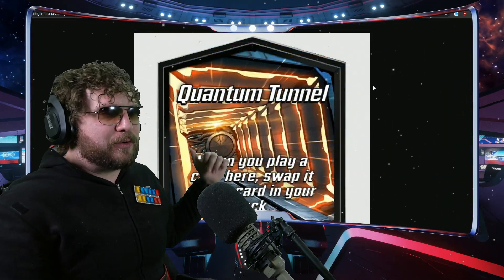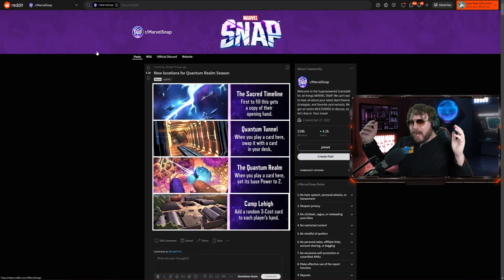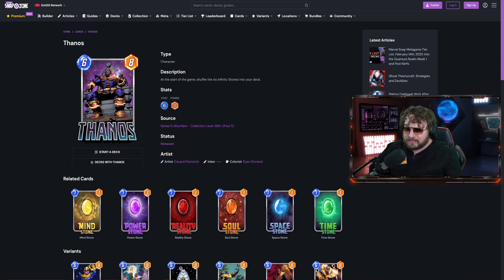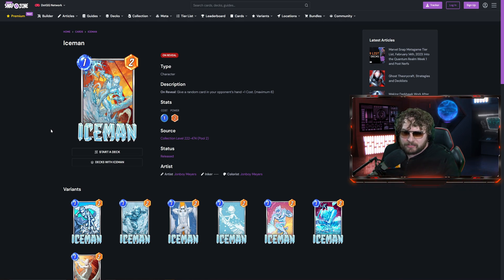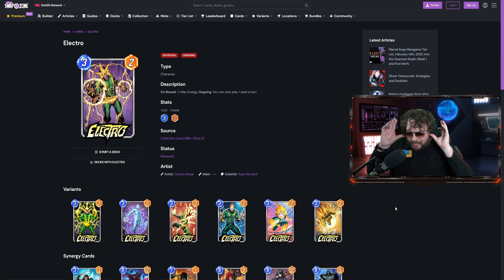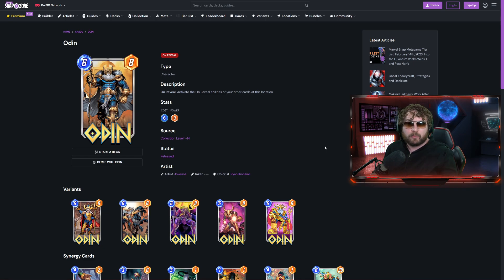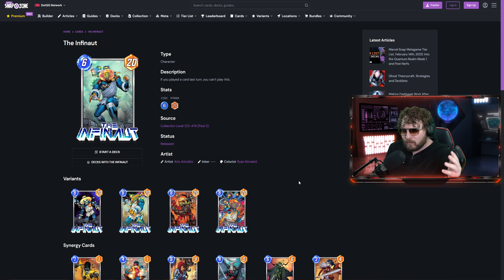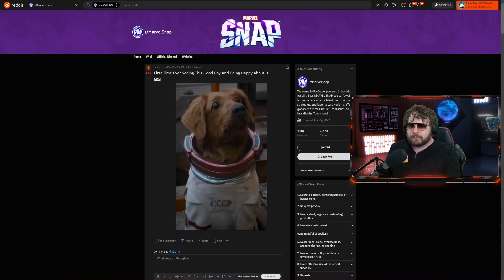*NEW* Quantum Tunnel Location - Best Cards to Help FLY to Infinite in MARVEL SNAP!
Quantum Tunnel is a new featured location in MARVEL SNAP! We talk about the best cards and strategies to take advantage of this location to fly to Infinite!